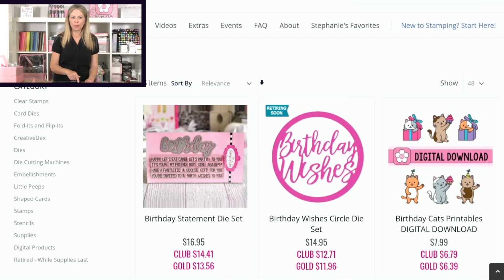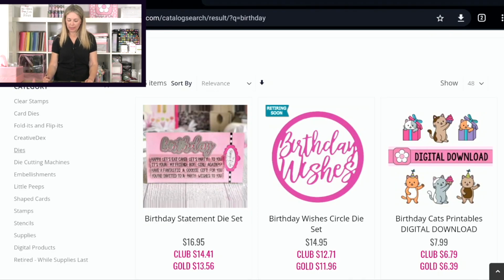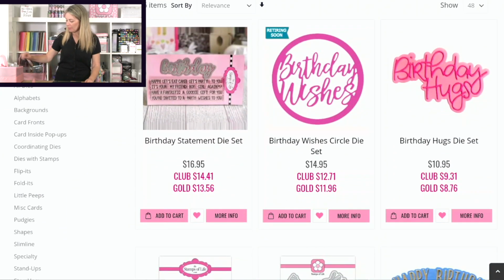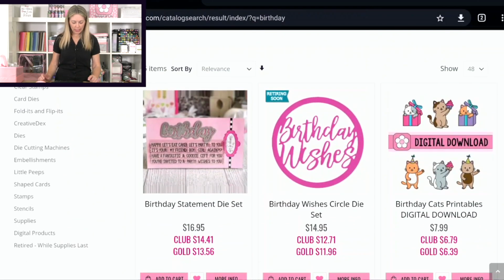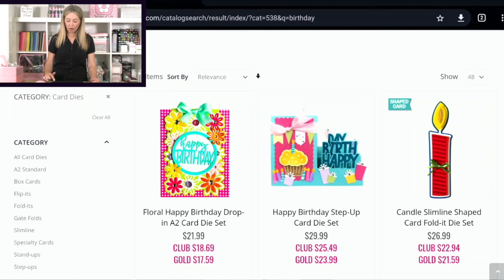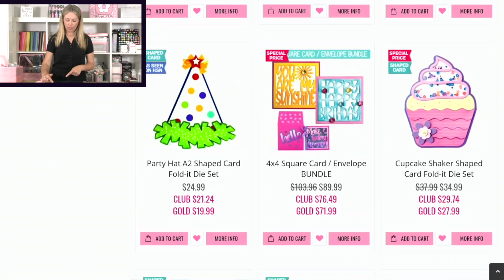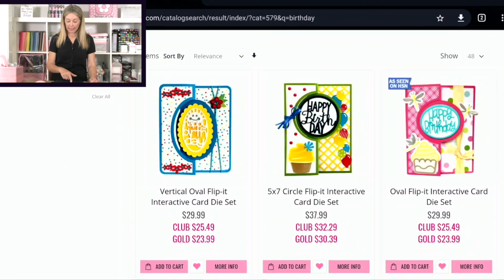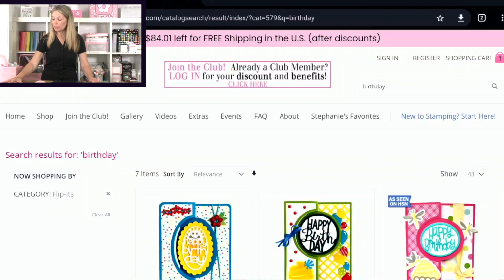Website Search The Stamps of Life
Stephanie will show you a helpful way to search The Stamps of Life website!